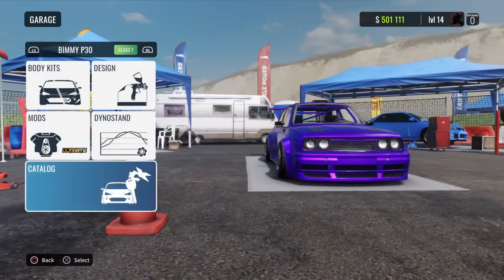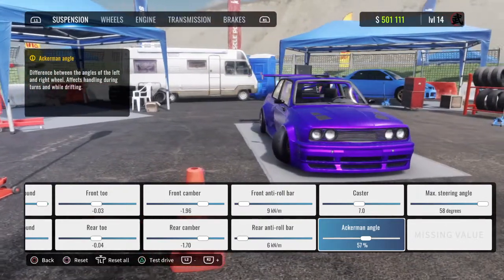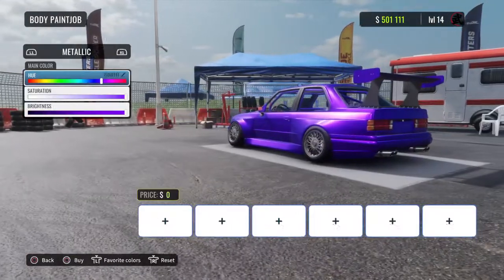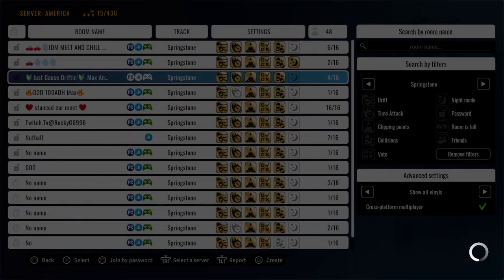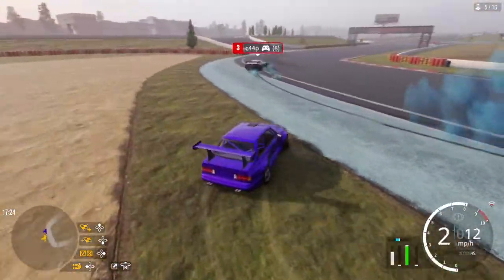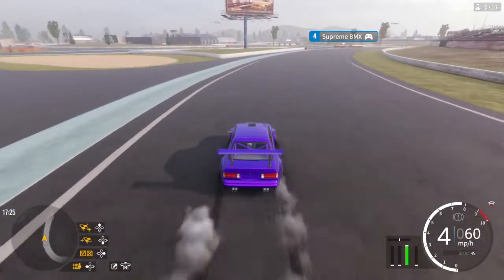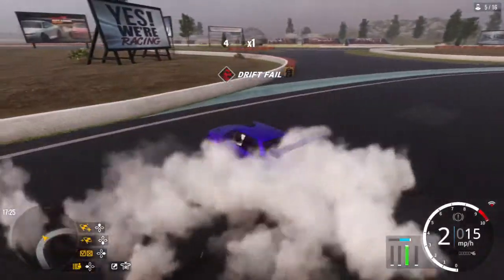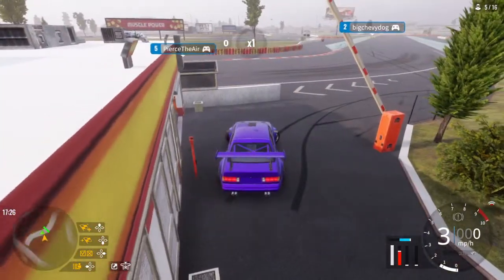CarX Drift Racing Online good cars and drifting